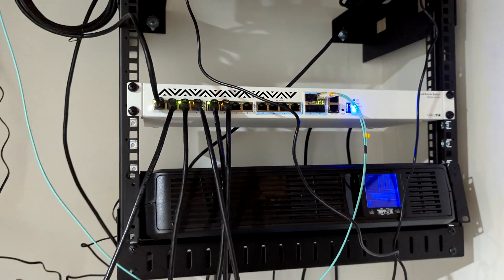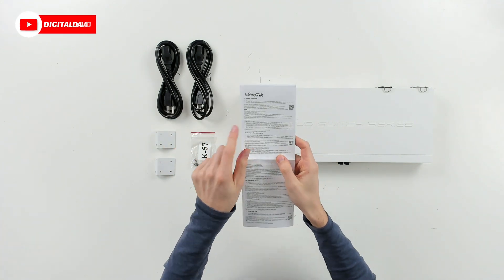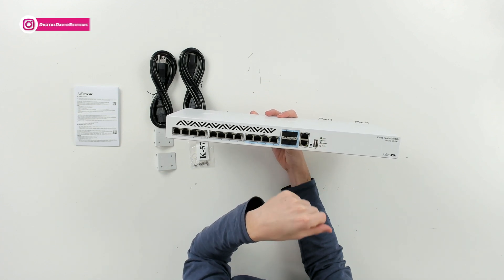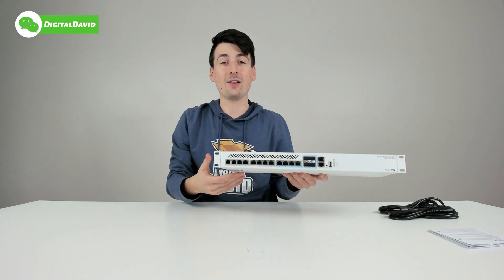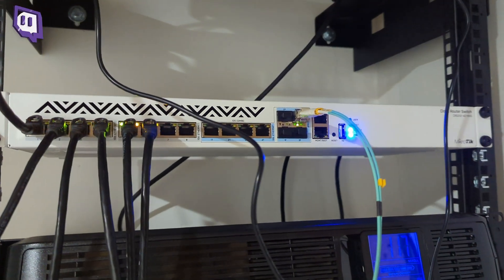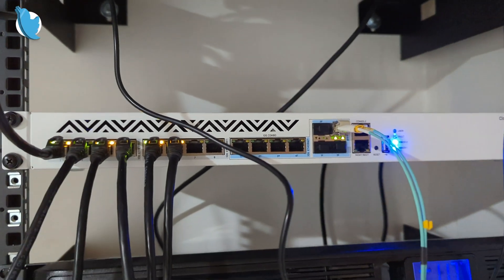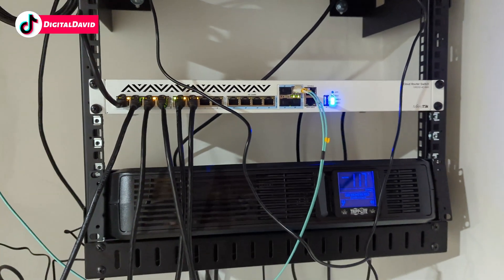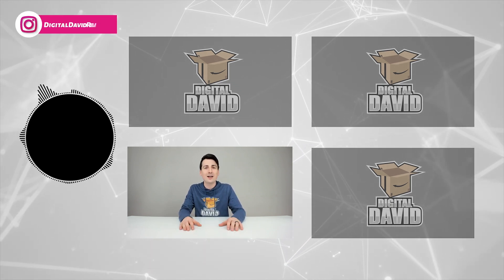MikroTik 12 Port 10G Switch with Dual Power Supply Thoughts!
MikroTik 12 Port 10G Switch with Dual Power Supply
Amazon INTL

MikroTik 12-Port 10G Switch with Dual Power Supply (CRS312-4C+8XG-RM)

00:00 - Intro
00:46 - Contents
02:08 - Prep For Install
02:28 - Test & Thoughts